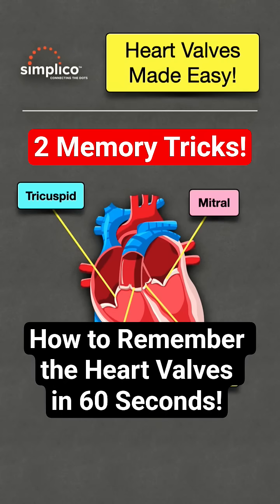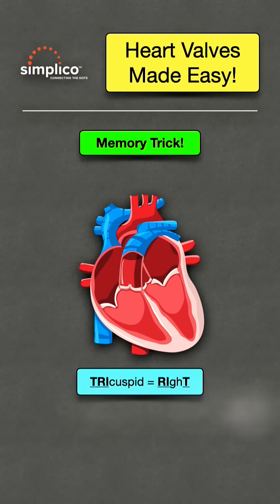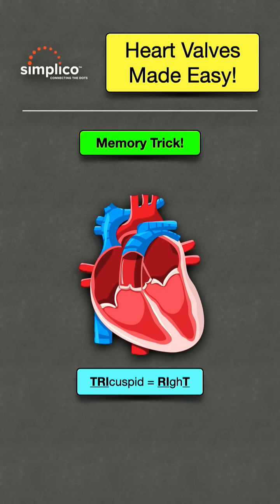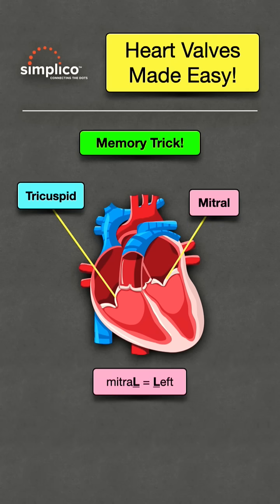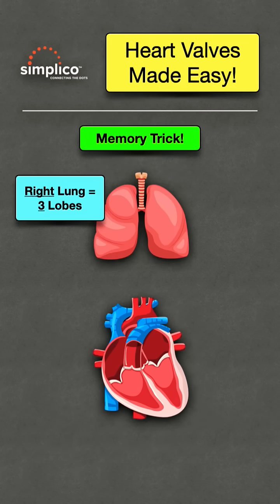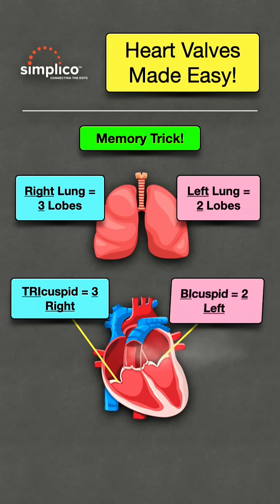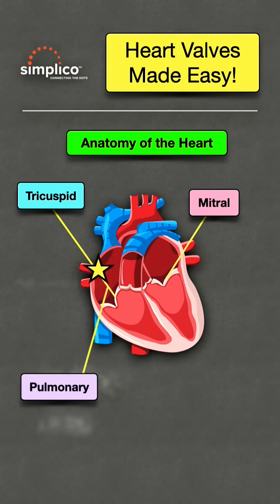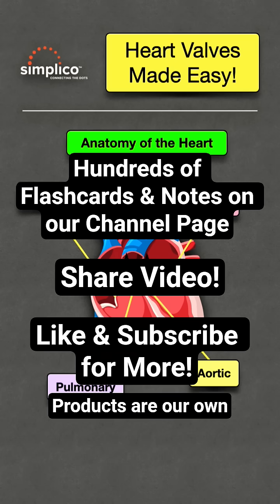🔥 How to Remember the Heart Valves in 60 Seconds [Anatomy Explained]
Heart valves anatomy explained for nursing, EMTs, med students, and more!

Labeled diagram mnemonic for the tricuspid, mitral, pulmonary, and aortic valves.